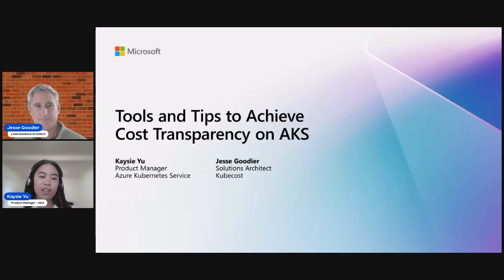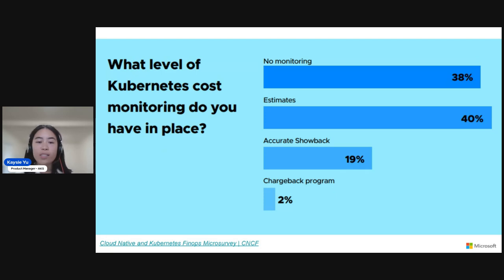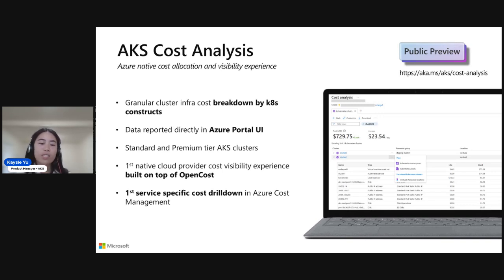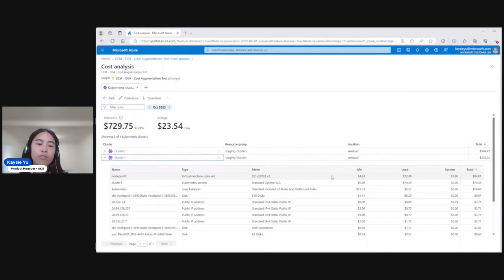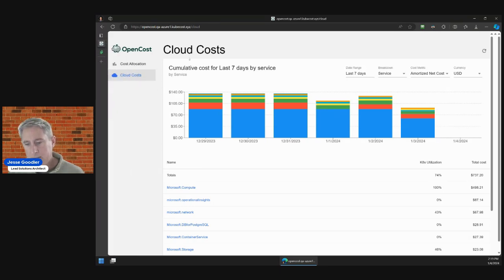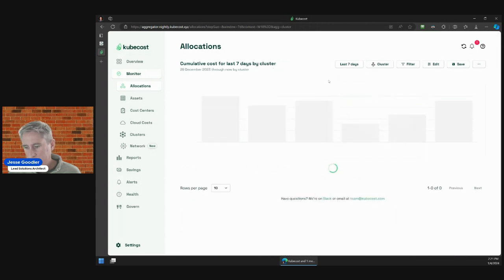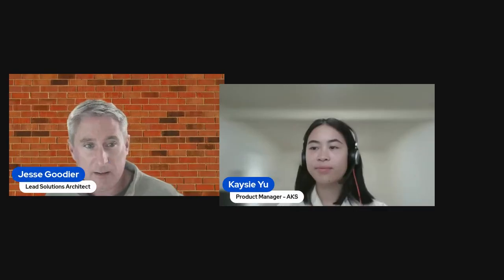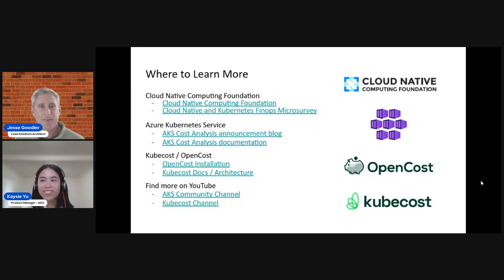Tools and Tips for Unparalleled Cost Transparency on AKS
This video has Kaysie Yu (Microsoft) and Jesse Goodier (Kubecost) sharing the latest on managing cost in Kubernetes and Azure/AKS. More details below.